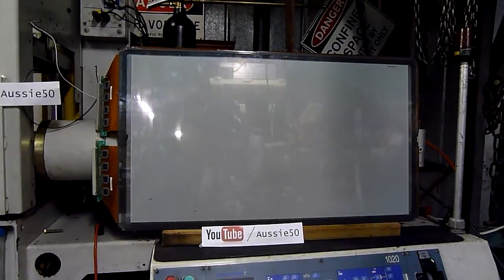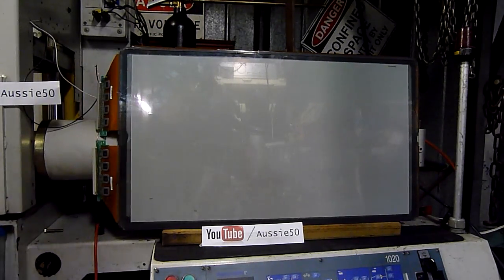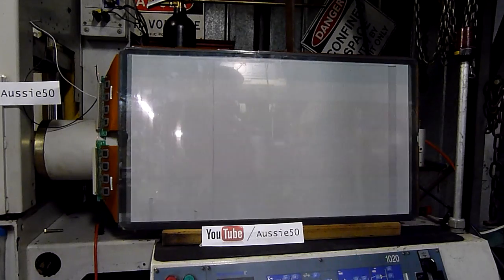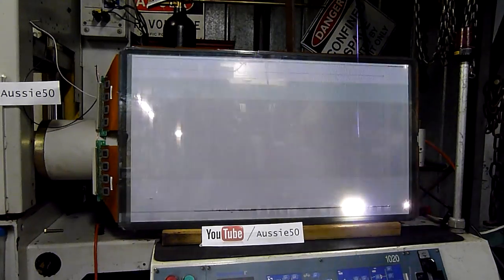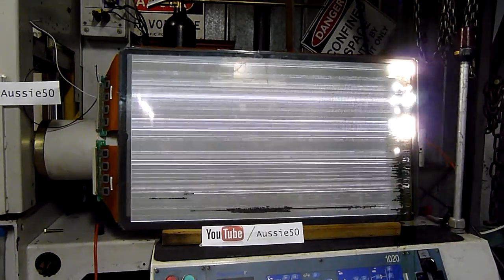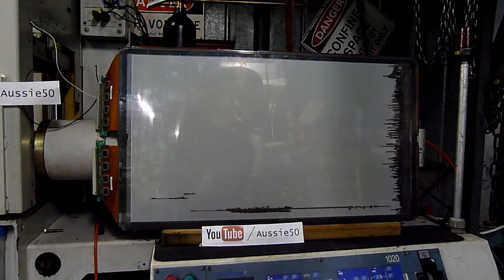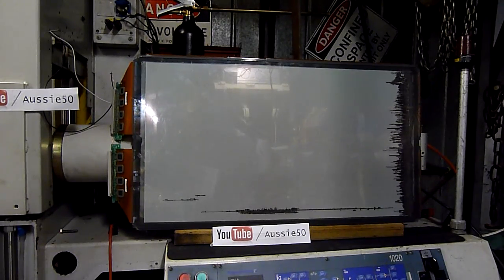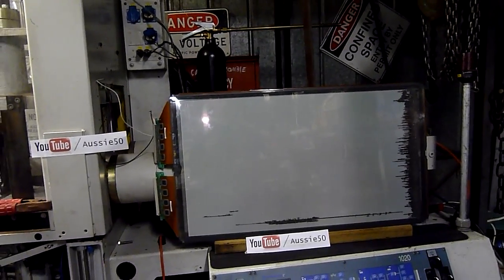Hitachi 32 Inch Plasma Panel Goes Critical - 2000 Volts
Lightning between glass :D. the LG one following is much more spectacular :D

This attempt, thermally cut the end clean off the panel :D